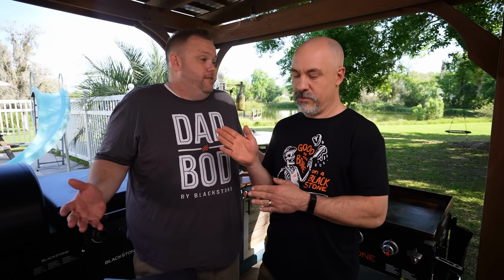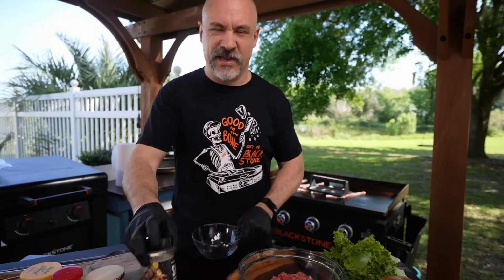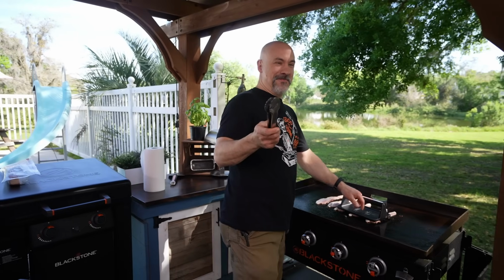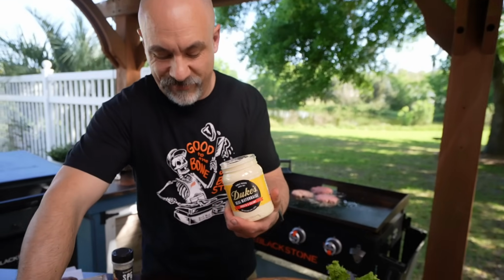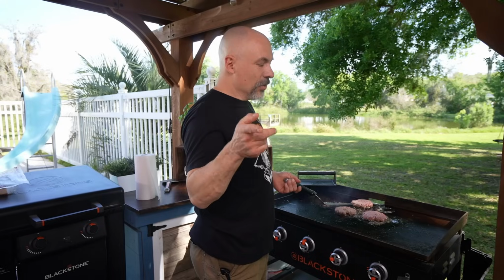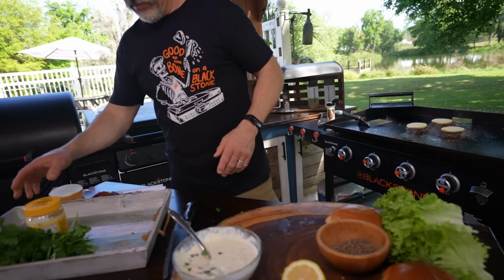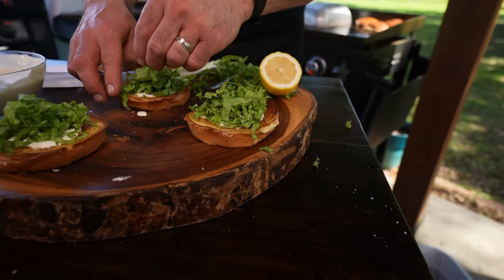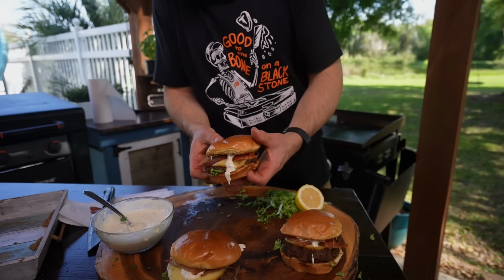Todd Toven's Bacon Buffalo Burgers | Blackstone Griddles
Craving something bold and savory? Try Todd Toven's signature Buffalo Bacon Burger with melty Gouda and zesty horseradish sauce!

Ingredients
Cooking oil (for griddle top)
3 slices of bacon
12 ounces of ground bison
Blackstone's SPG seasoning (or salt, pepper, and garlic powder)
1 1/2 cups of mayonnaise
1-2 tablespoons of prepared horseradish
Flat-leaf parsley, diced
1 lemon
Salt
Black pepper
3 slices of smoked Gouda cheese
3 brioche hamburger buns
Green leaf lettuce, shredded

Directions
1. Preheat the Blackstone griddle to medium-low and drizzle cooking oil on the griddle top.

2. Place bacon slices on the hot griddle top, flipping them early and often to prevent burning. You can use a Blackstone griddle or bacon press to keep the bacon flat. Once cooked, remove the bacon from the griddle and cut the slices in half.

3. Increase the griddle heat to high and drizzle more oil on the griddle top.

4. Form the ground bison into three 4-ounce patties, adjusting the size based on bun size. Place the patties on the griddle top and season with Blackstone SPG seasoning or a mixture of salt, pepper, and garlic powder to taste.

5. While the burgers are cooking, prepare the sauce. Cut the lemon in half and squeeze the juice. In a bowl, stir together 1 cup of mayonnaise, prepared horseradish, diced parsley, and freshly squeezed lemon juice. Season with salt and black pepper to taste.

6. Flip the burger patties when the first side is seared and season the other side. Place a slice of Gouda on top of each patty to melt while it finishes cooking. You may need to spray water near the patties and cover them with a Blackstone Basting Cover to help melt the cheese.

7. Spread mayo on the inside of each bun and place them mayo-side down on the griddle top. Remove when lightly browned.

8. Assemble your burgers by spreading some horseradish sauce on each bottom bun, adding shredded lettuce, a patty with melted cheese, bacon halves, more sauce, and finally the top bun.